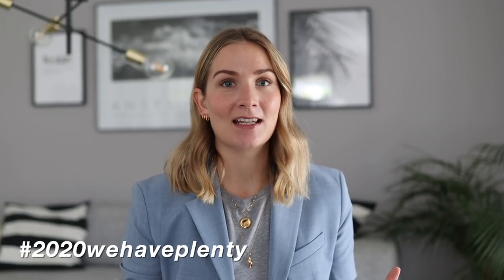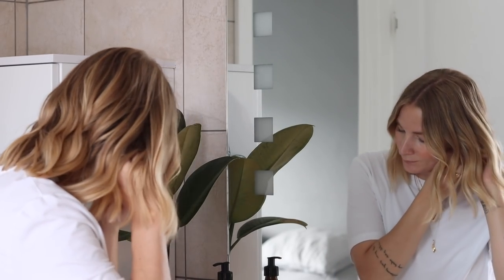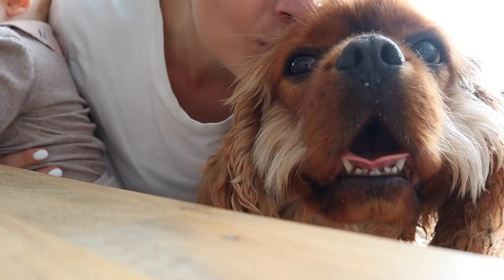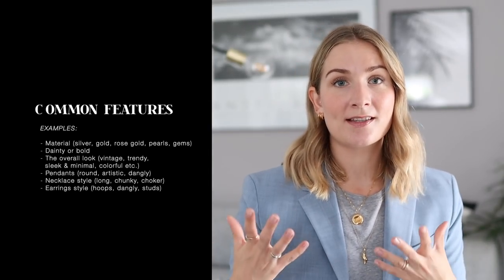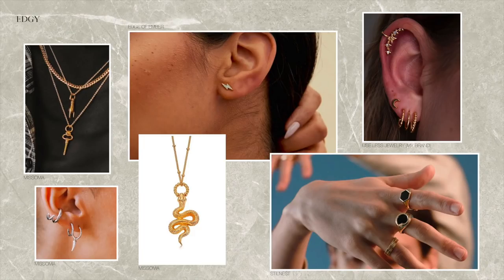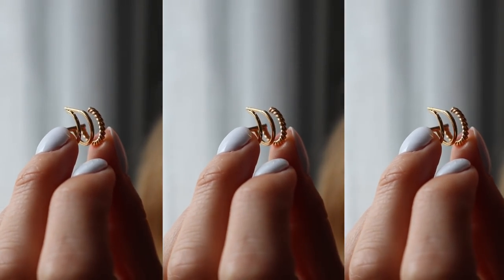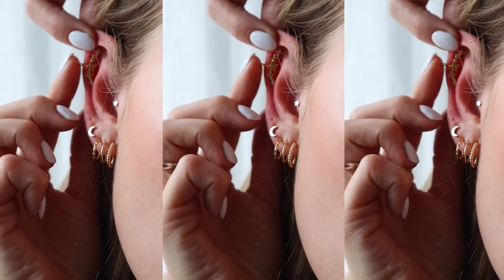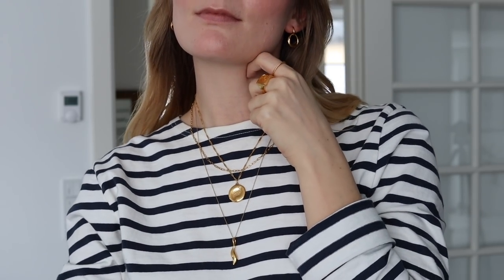JEWELRY CAPSULE | How to find your jewelry style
Video is not an AD but does contain product placement in the form of showcasing my own jewelry/brand.

My blue blazer is secondhand from Theory.
*Here’s a similar option
*Grey tee